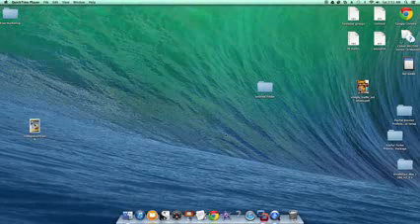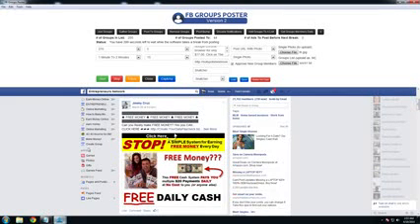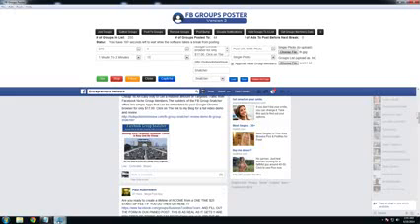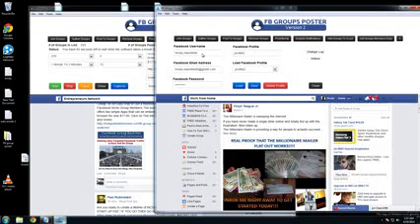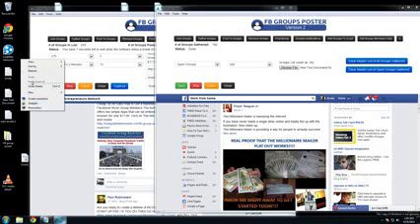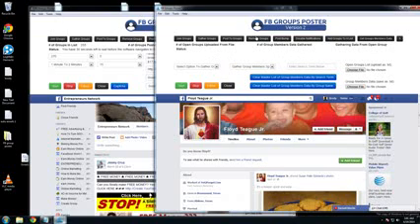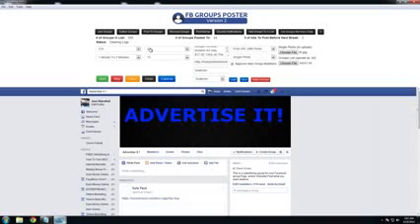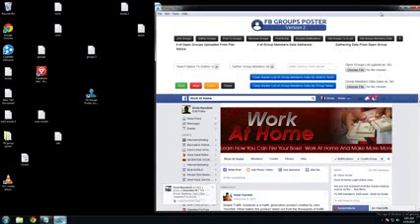Facebook Auto Poster - Facebook Message Posting - Schedule Your Posts [Facebook Auto Poster Tool]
schedule,
post,

schedule,
post,
facebook marketing,
facebook fan page,
scheduling facebook posts,
post planner,
how to schedule post on facebook,
how to schedule facebook post in advance,
facebook groups autoposter,
facebook groups poster,
facebook groups auto poster,
free facebook groups poster,
facebook group wall poster,
fb group poster,
facebook group poster,
facebook groups poster software,
facebook groups poster bot,
facebook groups bot,
facebook bot,
facebook groups software,
facebook groups posts,
facebook group posting,
facebook ad posting,
facebook poster,
facebook auto poster,
facebook wall poster,
facebook auto wall poster,

facebook automatic wall poster,
facebook automatic wall poster software,
facebook advertising poster,